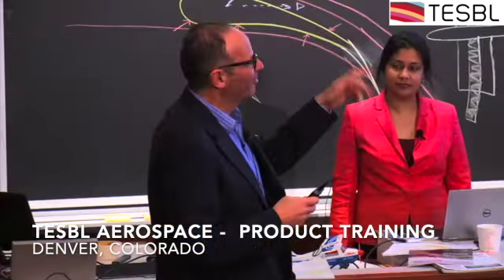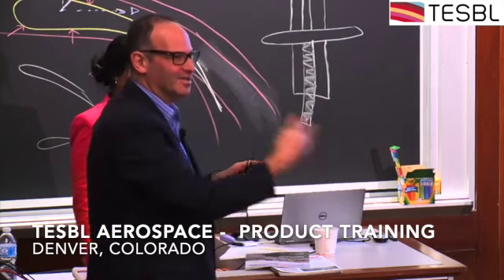TESBL TRAINING SERIES - P FACTOR